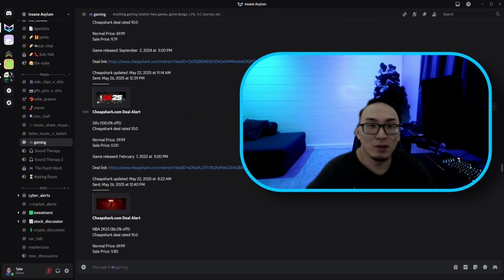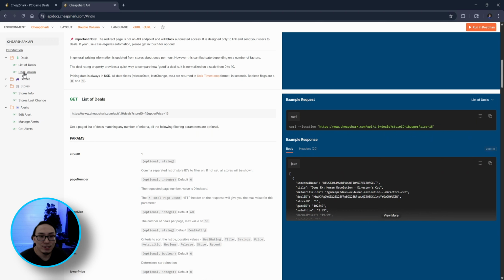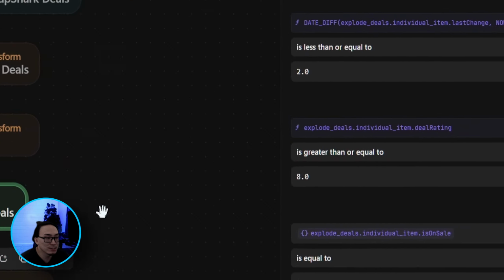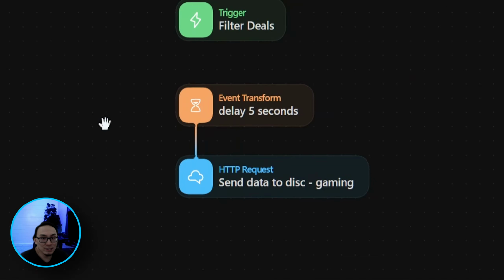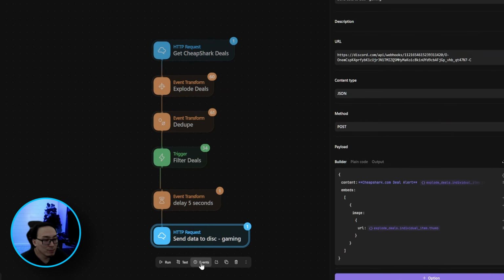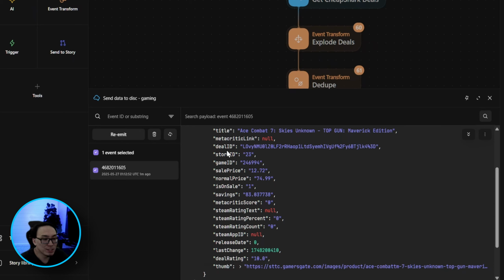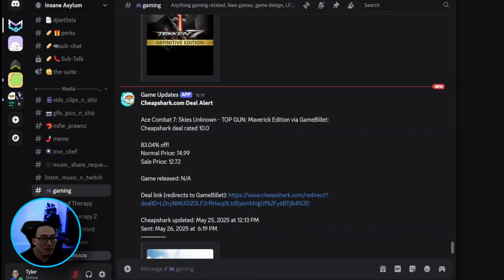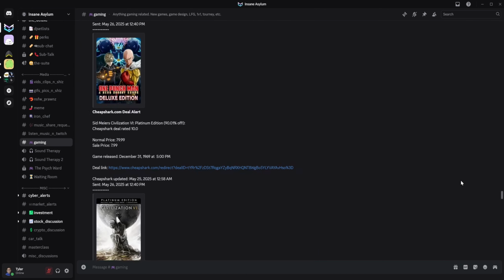How To Get Free Games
I created a Tines automation story that alerts me for newly posted sales and discounts for digital PC games from a variety of game stores such as Steam, Epic Games, Humble, GOG, etc. This video I show you the basics of this automation so you can set one up yourself in Tines and get your own free games.

You can check the full write up guide on my blog post

And if you can't be bothered to setup the story yourself from scratch, you can get the few click setup template from my shop here - Temporarily not available due to shop migration.

Like and subscribe for more Tines automation tips and tricks, and comment below what game you were able to get a good deal on or are waiting for a good deal on